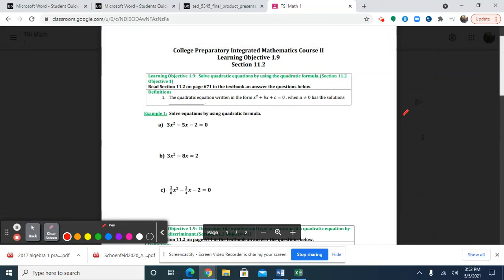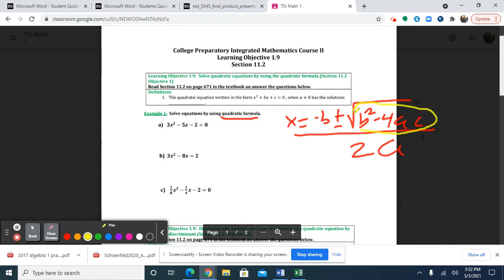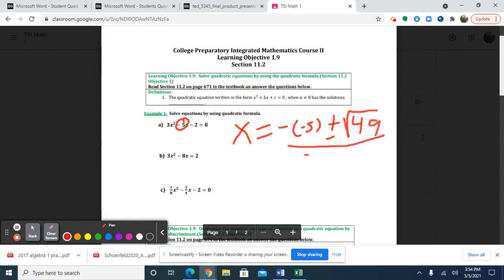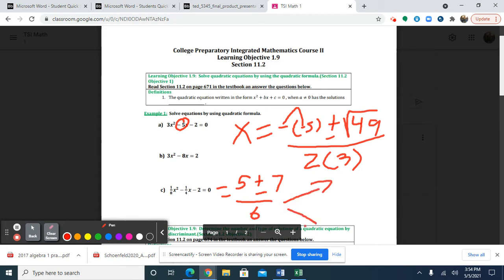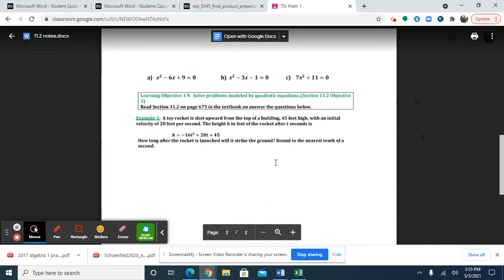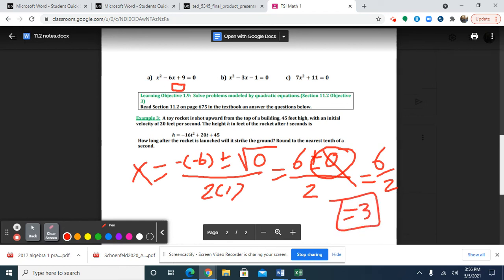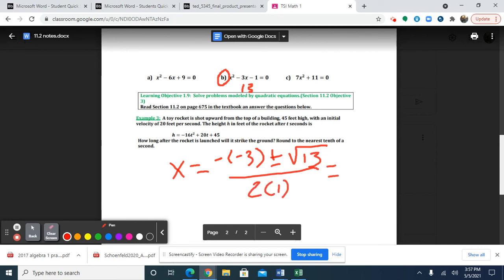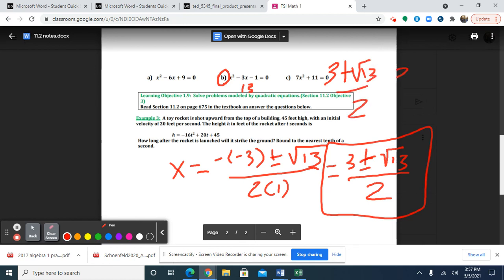11.2 notes part 3